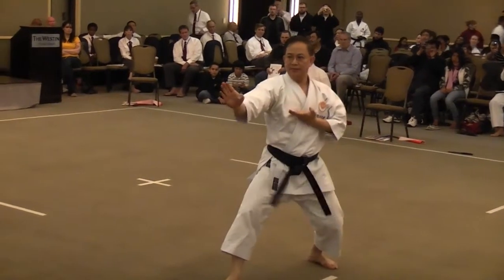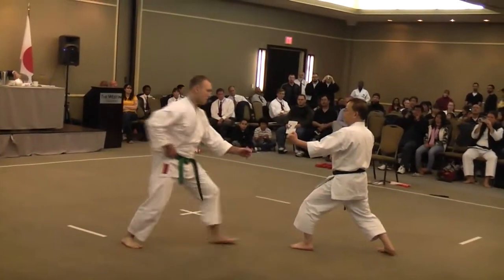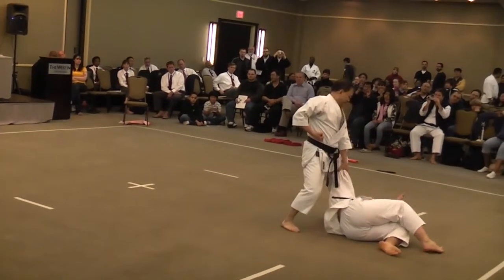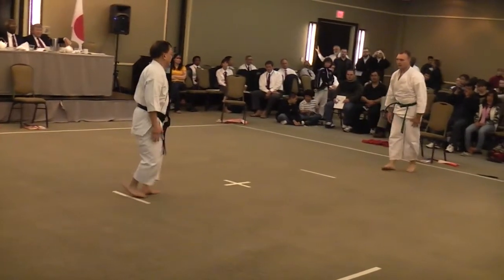2010 ISKF East Coast Tournament - Empi Bunkai-Oyo Demonstration (Fairfax Shotokan Karate Club)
2010 ISKF East Coast Tournament - Empi Bunkai-Oyo Demonstration (Fairfax Shotokan Karate Club)